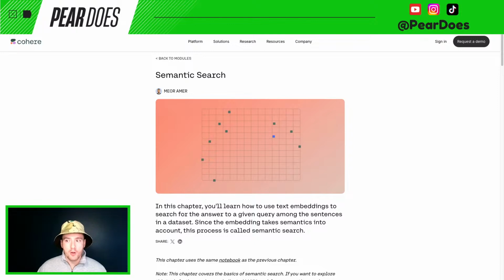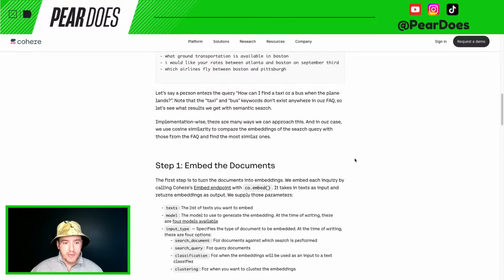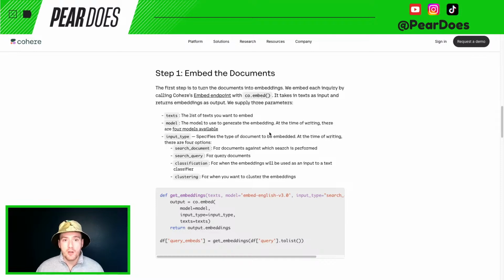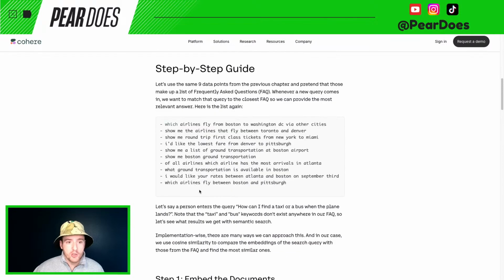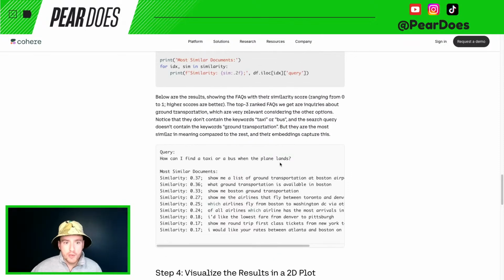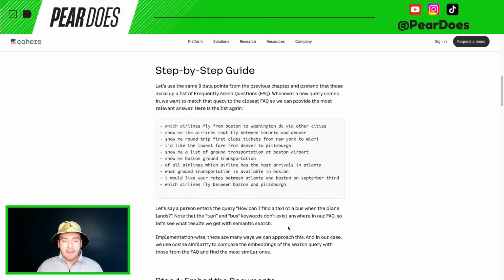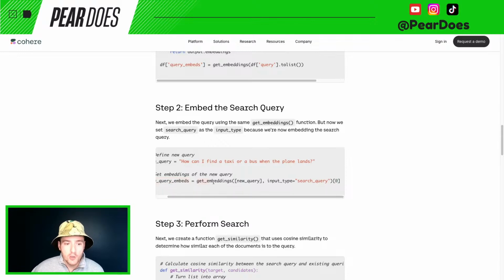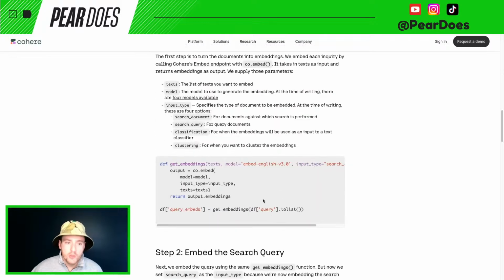Pear Does AI | Chapter 6: Semantic Search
Welcome to the sixth episode of Pear Does AI! 🔍🤖

In this chapter, we’re diving into Semantic Search—the cutting-edge way AI goes beyond simple keyword matching to truly understand the meaning behind your queries. 🌟 Semantic search uses powerful language models like GPT and BERT to deliver results that are smarter, more accurate, and contextually relevant.

Discover how AI systems analyze intent, context, and relationships between words to revolutionize search across industries—from e-commerce to research and beyond. We’ll break down the technology behind semantic search, explore real-world applications, and show you how it’s reshaping the way we find information online.

Pear Does AI is here to make artificial intelligence accessible to everyone. Whether you're a tech enthusiast, developer, or simply curious, this series simplifies complex AI topics into fun, bite-sized lessons. Join us as we explore the game-changing potential of semantic search and uncover how it’s improving our digital world!

Let’s continue demystifying AI and uncover the power of semantic search in this episode!